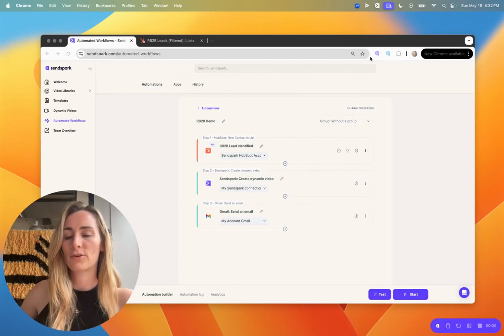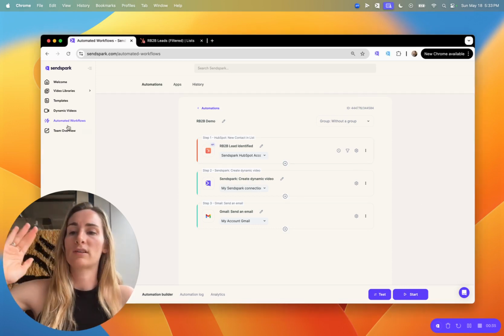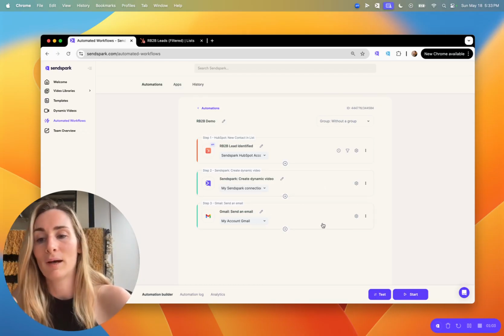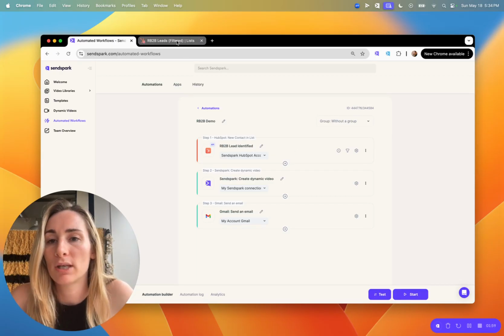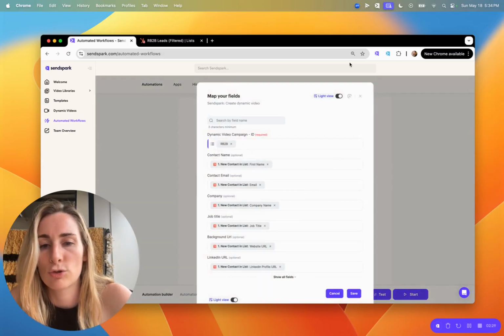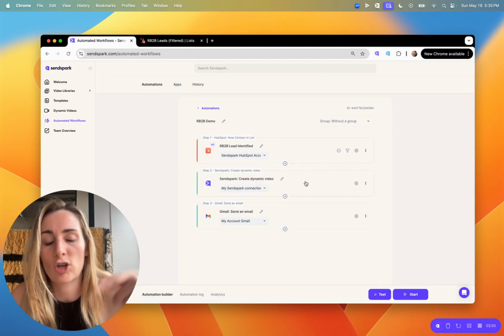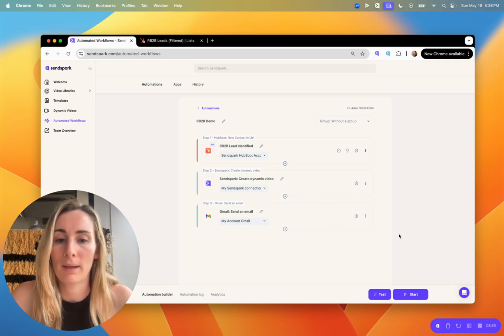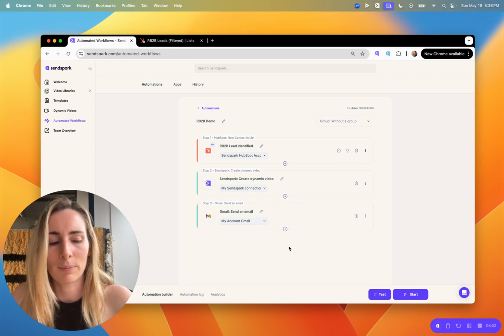(Fully Automated) Send AI-Personalized Videos to Website Visitors using RB2B and Sendspark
Want to turn anonymous website traffic into pipeline? In this tutorial, you’ll learn how to automatically identify visitors on your website and send them AI-personalized videos by email—without lifting a finger.

Using RB2B + Sendspark, you can:

- Reveal the companies visiting your site (even if they don't fill out a form)
- Enrich visitor data with names, roles, and emails
- Instantly generate AI-personalized videos for each contact
- Send those videos via automated email to drive engagement and meetings

Perfect for B2B teams who want to increase outbound efficiency and personalize at scale without the manual work.